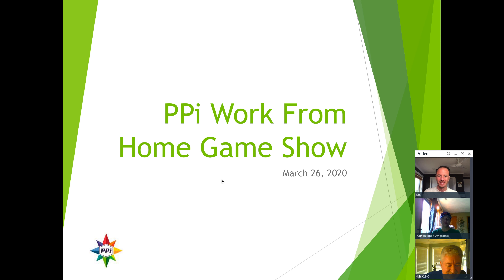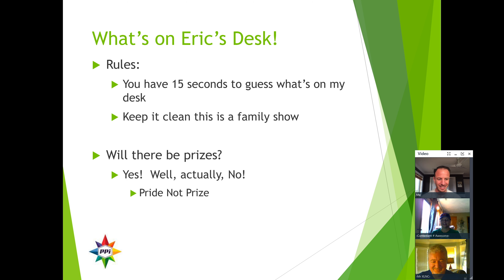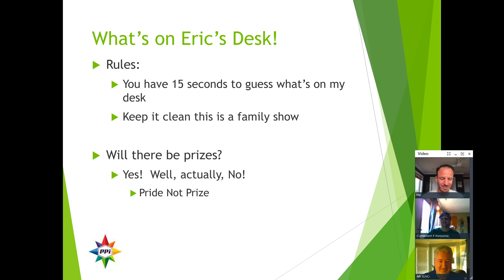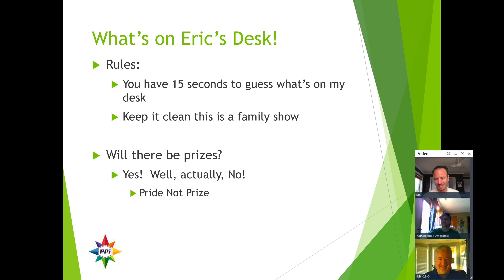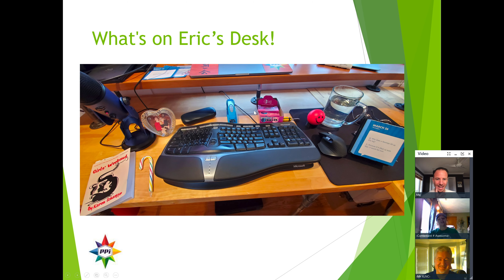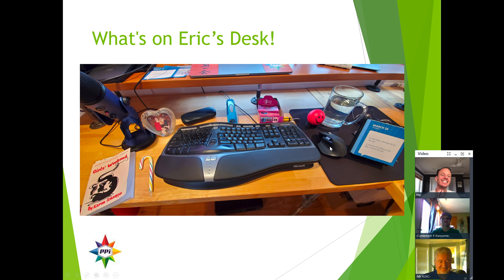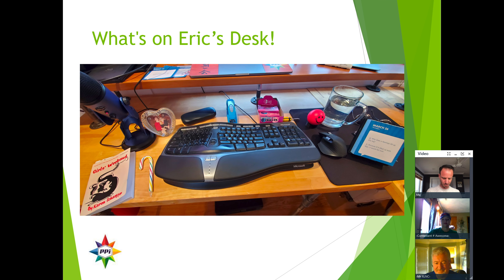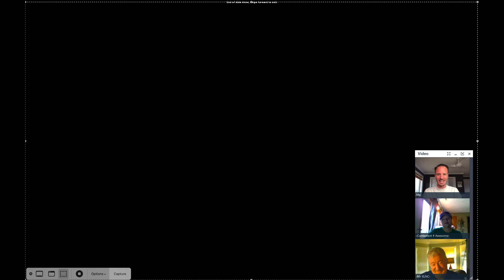What's on Eric's Desk